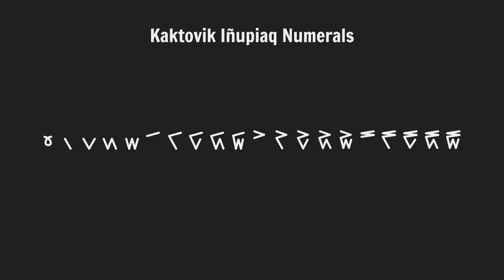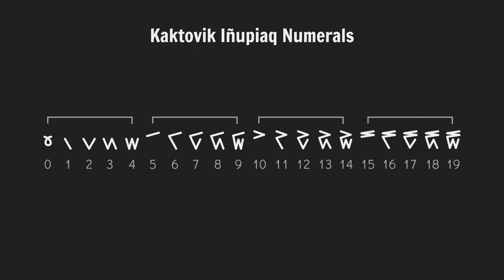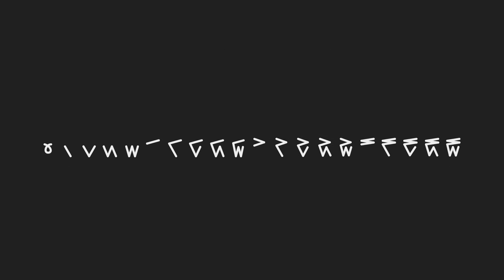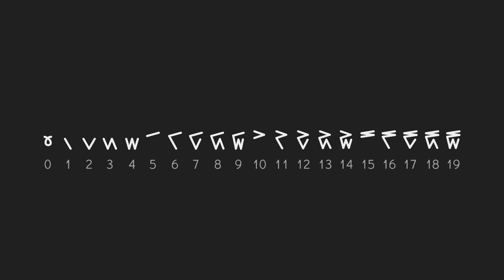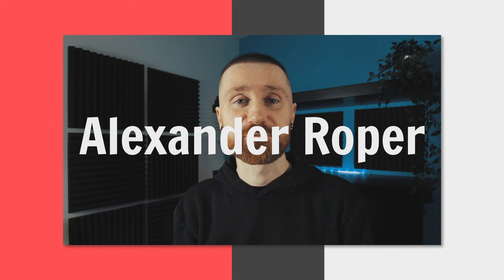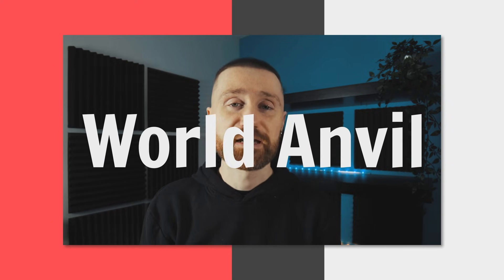Why These Are The Best Numbers!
The Kaktovik Iñupiaq numerals are great.

SPECIAL THANKS PATRONS:

► Terrablae
► Alexander Roper
► A.E. Stephenson
► Andrew P Chehayl
► John Hooyer
► World Anvil
► Ripta Pasay
► Usedwashbucket
► Faxifan
► Isaac Silbert
► P'undrak
► Slorany
► Ben McFarlane
► Grammar Antifa
► George Weilenmann
► IHateSigningUpForThings
► A3ulez
► Sean M
► Yoshin8or
► Reno Lam